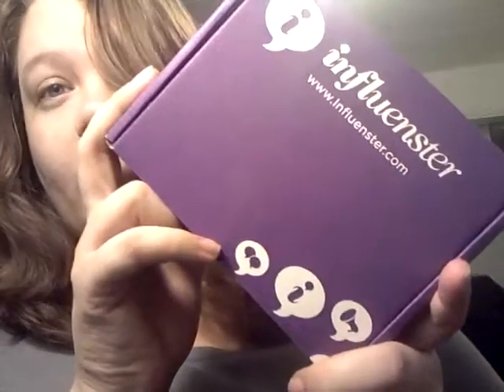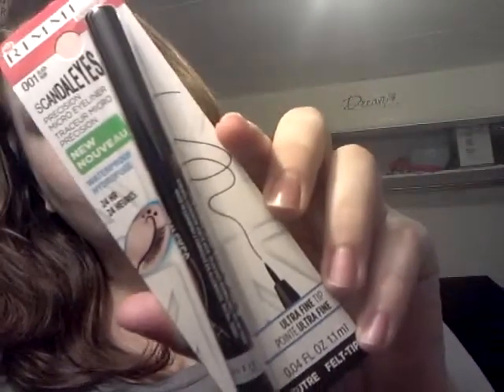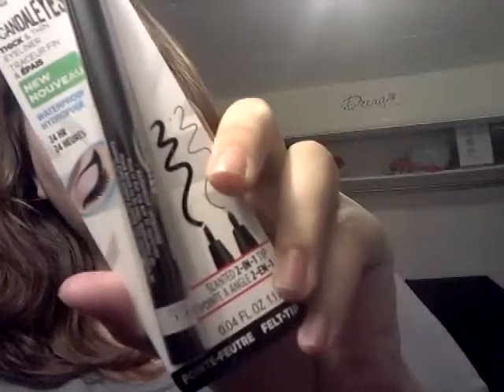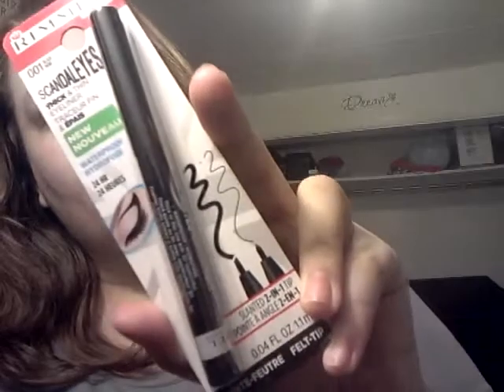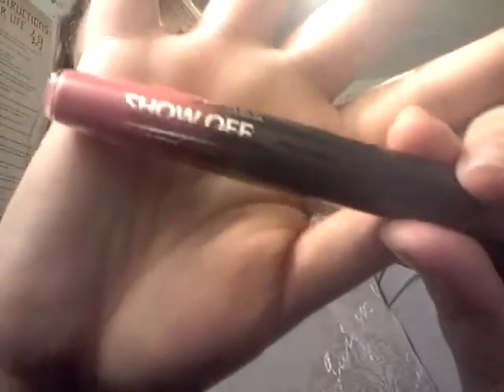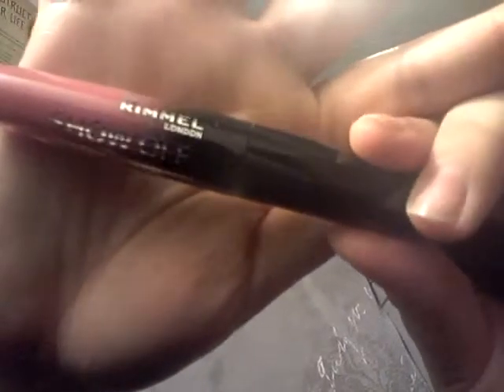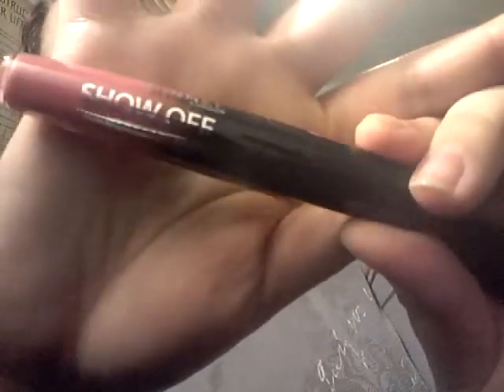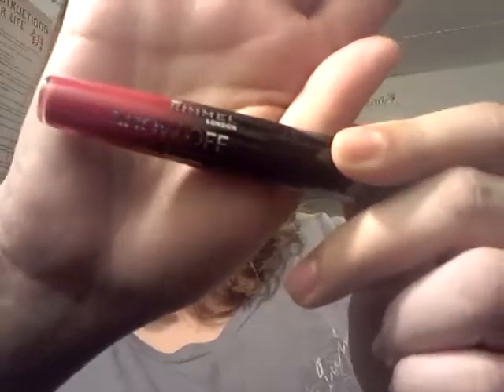RIMMEL LONDON INFLUENSTER BADGE PRIZE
I received this box of products free from Influenster/Rimmel London for completing a brand challenge.